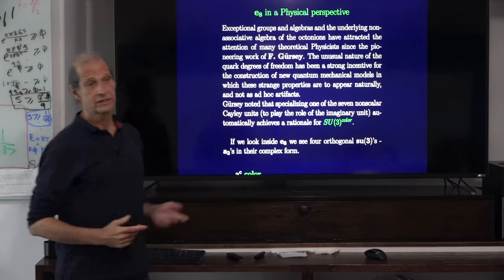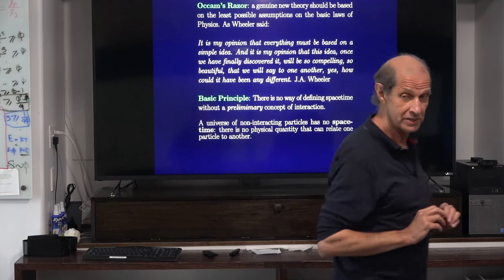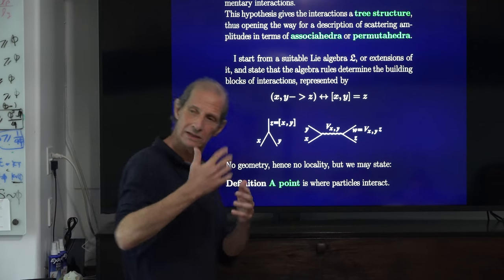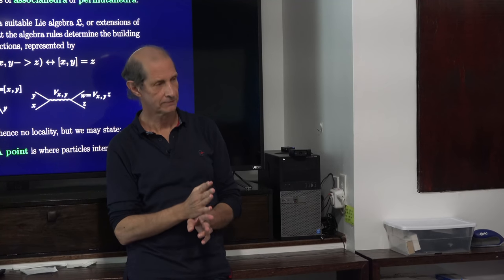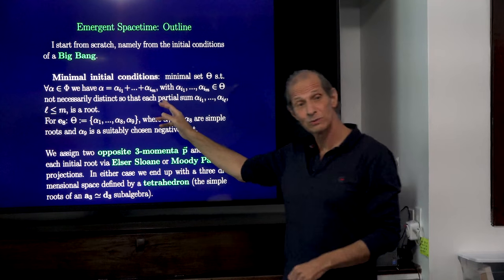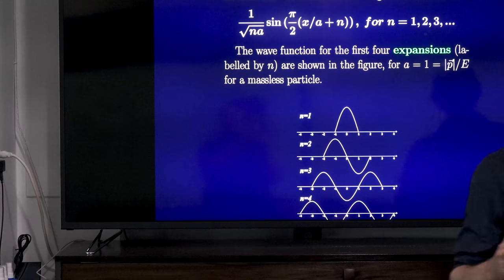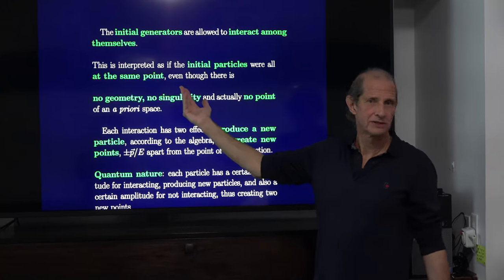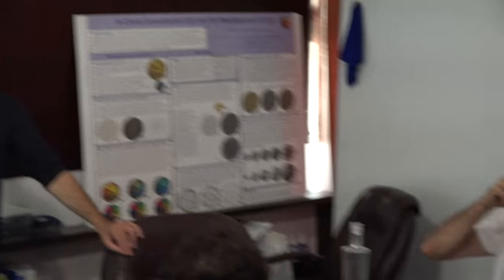Piero Truini - Expanding Universe and Gravitahedra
QGR friend and visitor Piero Truini (Physics Researcher, INFN - Istituto Nazionale di Fisica Nucleare | INFN) stimulates a discussion on the nature of spacetime and indicate how the algebraic structures of the Magic Star may inspire a new way to go beyond the current knowledge of fundamental physics.